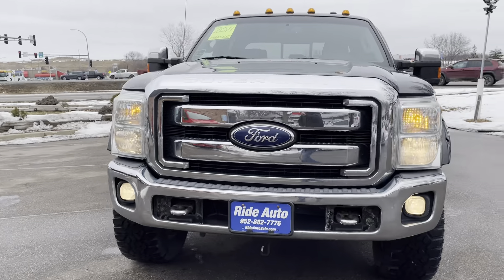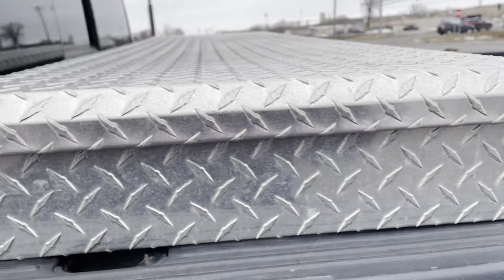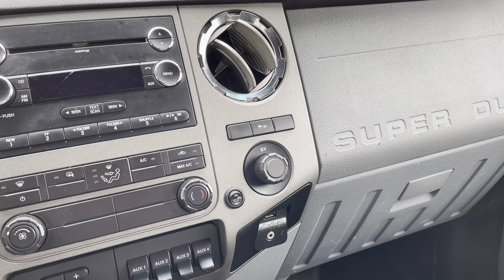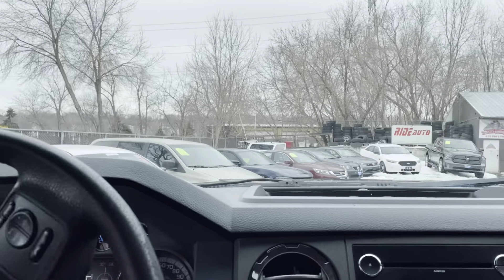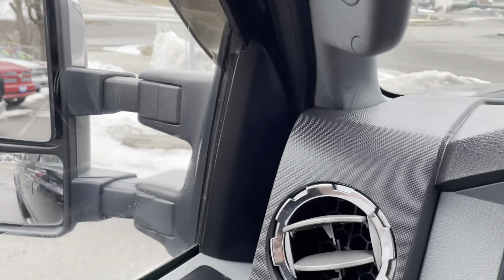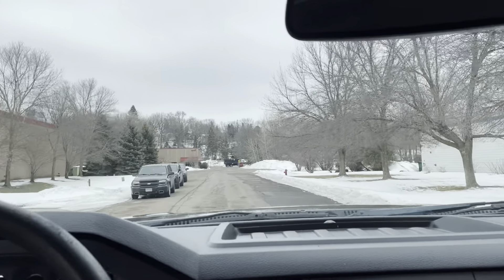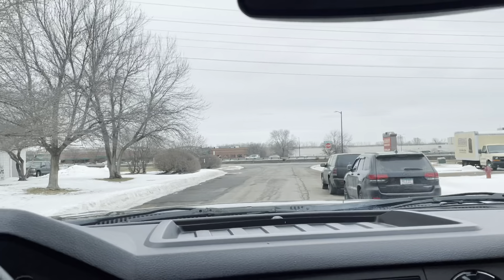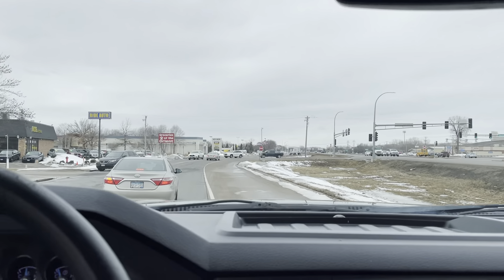2011 Ford F-350 Stock # 22055